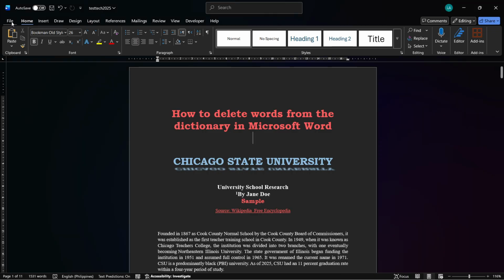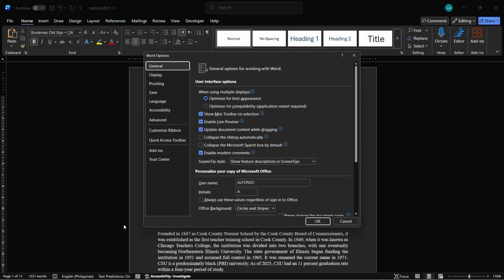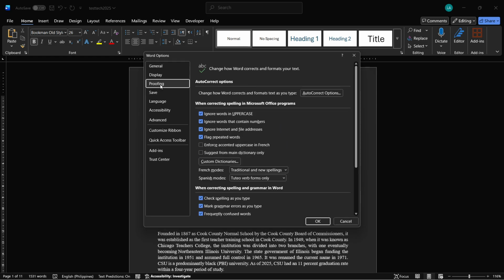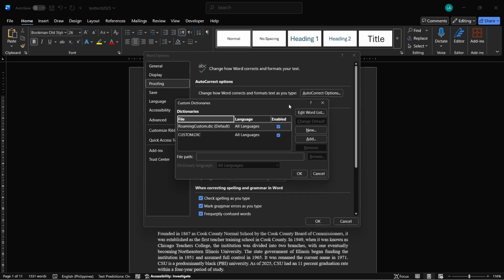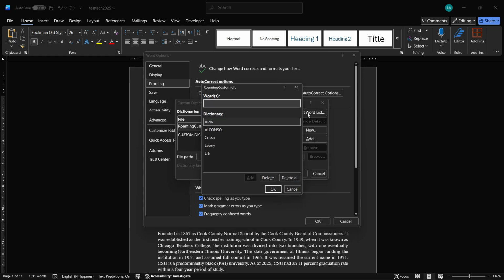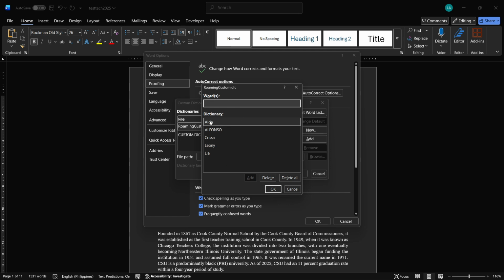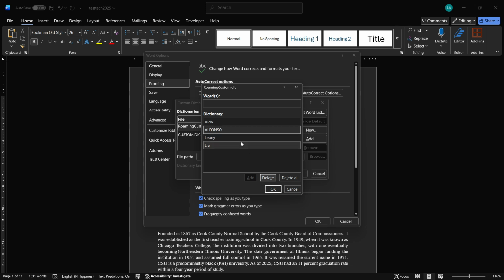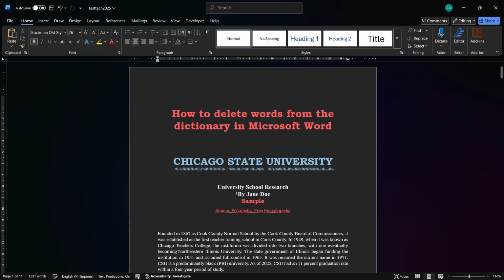How to Delete Words from the Dictionary in Microsoft Word [2026 Guide]